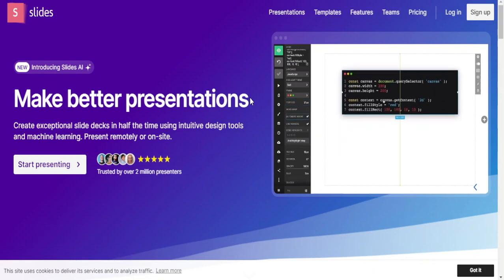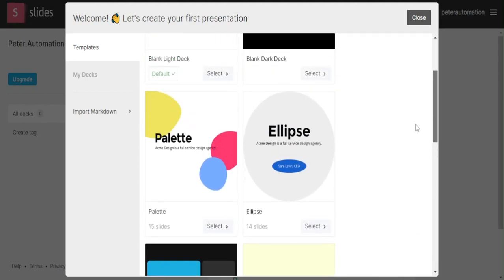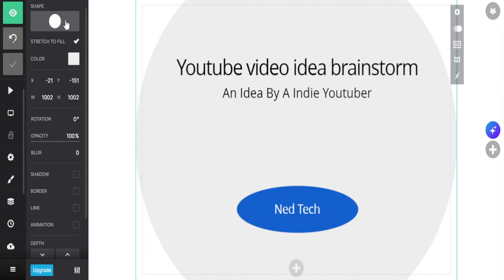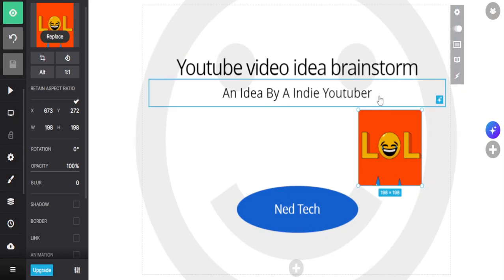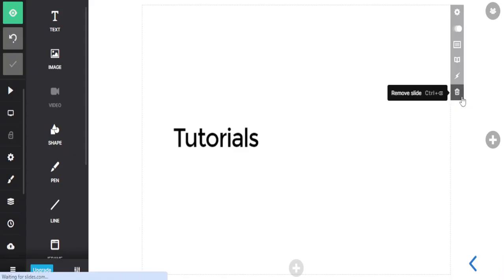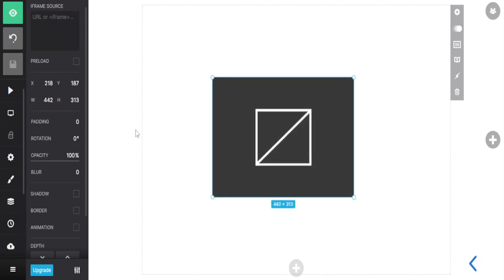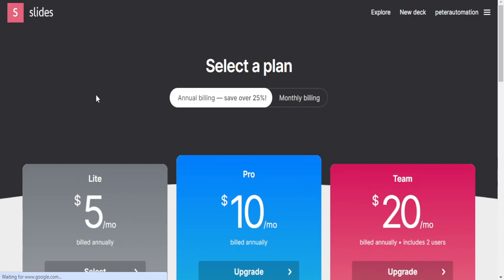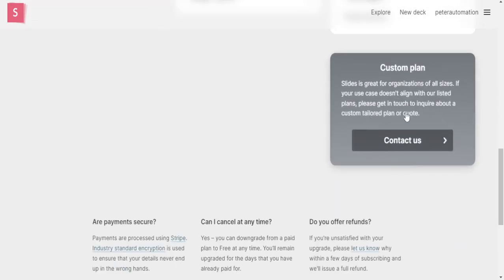Slides Beginner Tutorial | How To Use Slides (2024)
In this video I show you: Slides Beginner Tutorial | How To Use Slides (2024)

Timestamps:
 1. Intro -   0:00
2. Sign Up - 0:25
3. Overview - 1:25
4. Pricing - 8:05
5. Tutorial - 9:31